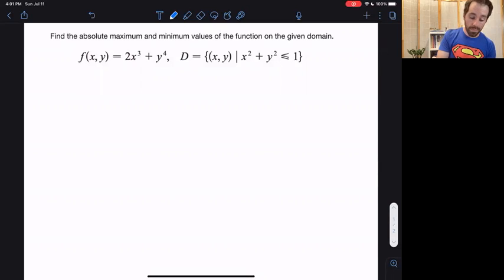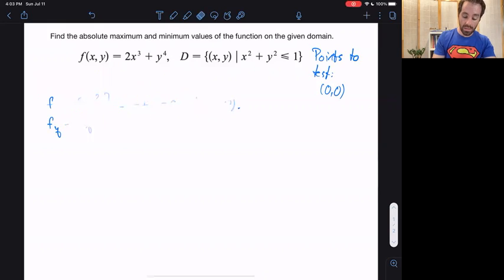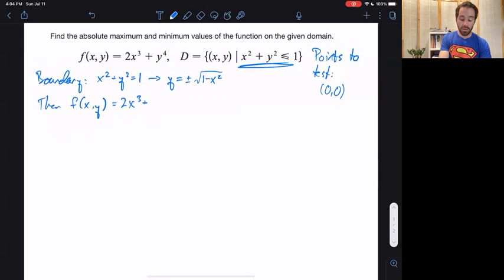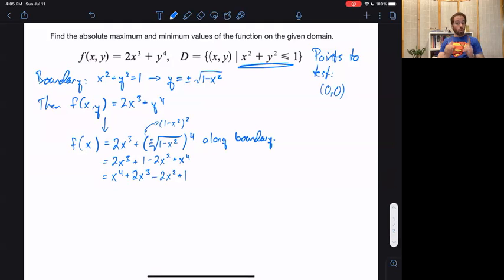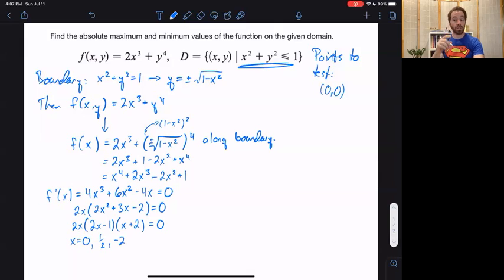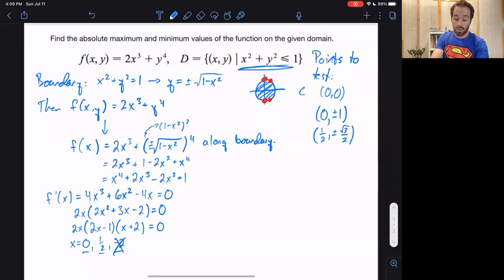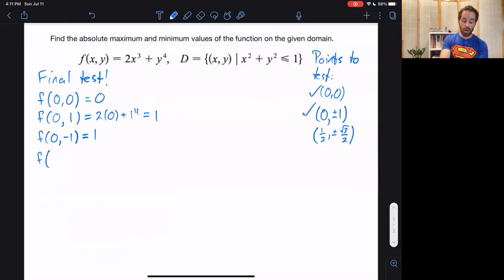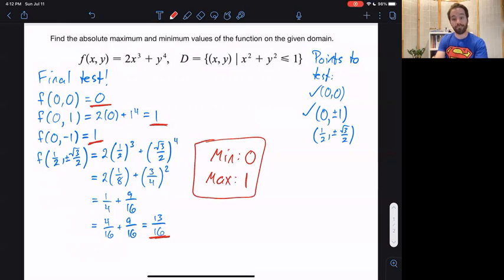Needham Multivariable Calculus: Maximizing Multivariable Function on Closed Domain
By now, you may have realized that most multivariable problems, when you go to actually calculate answers, involve turning it into a single-variable problem. This is no exception - and the pattern is going to continue well into when you go to calculate vector integrals. You use the fact that the boundary of this domain is a relationship between x and y to rewrite the multivariable function as a function of a single variable, and that allows you to calculate max and min values along the boundary!